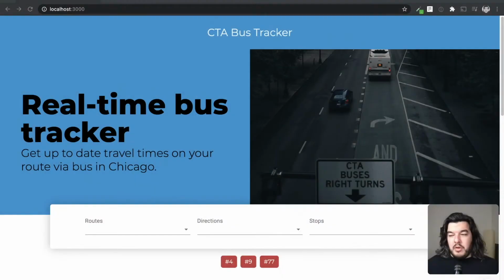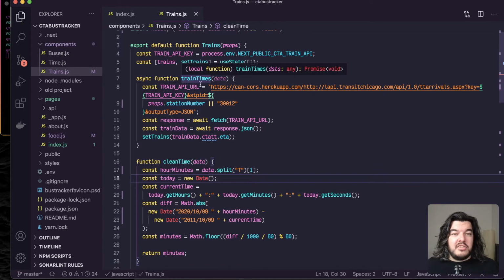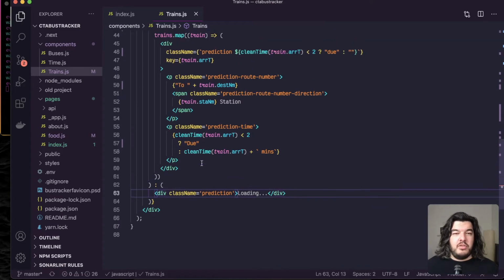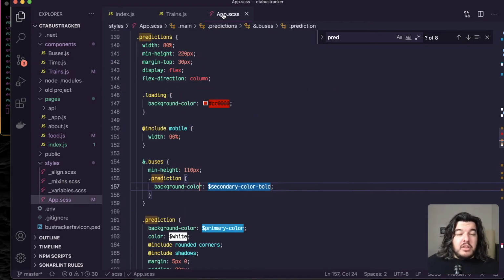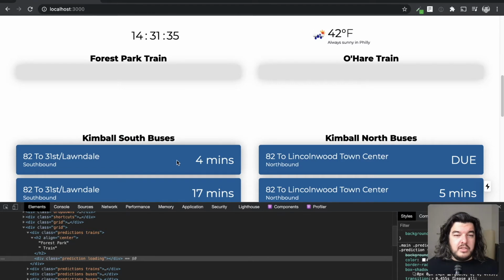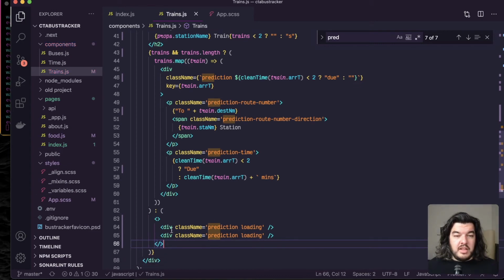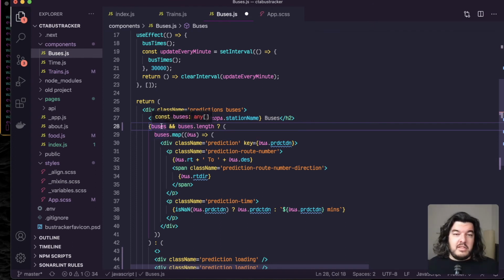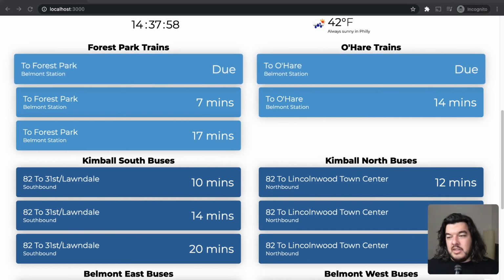Style w/ CSS Before Data Loads in Javascript/React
If you fetch data from an API or database, there could be a small bit of time where your web visitor sees nothing, in this video I'll show how you can show something to let the user know that data is loading.